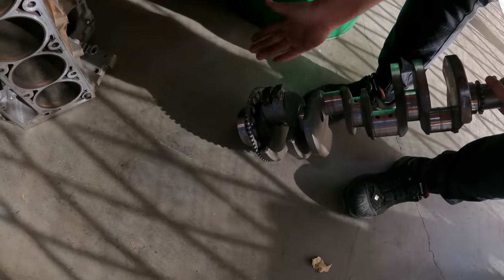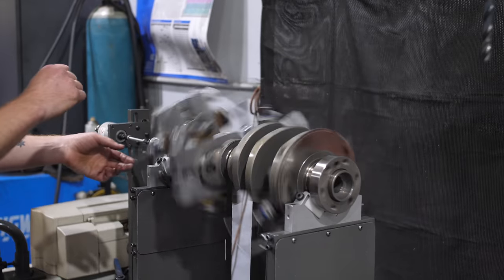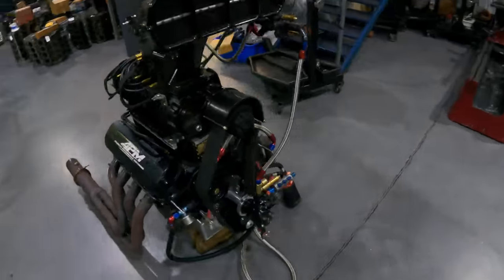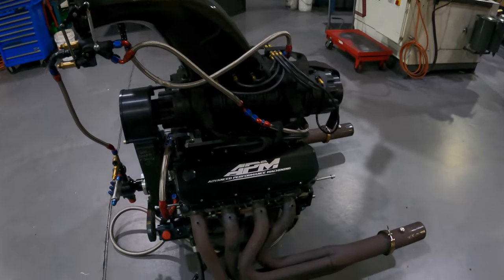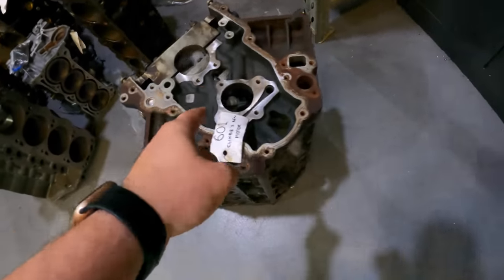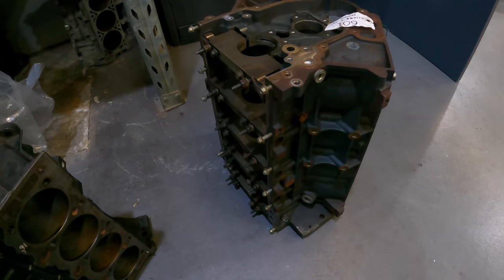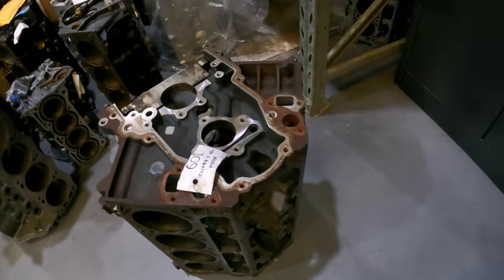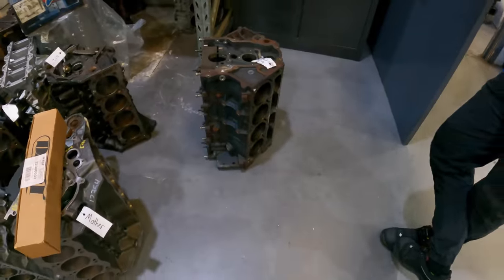Wanna see how fast a crank spins? CLIKB8's New 1000hp Combo!